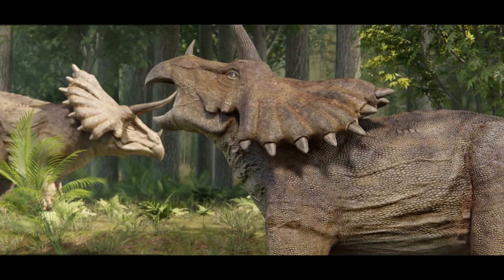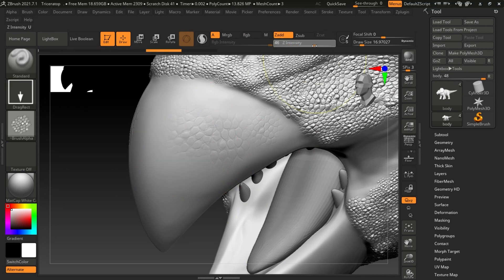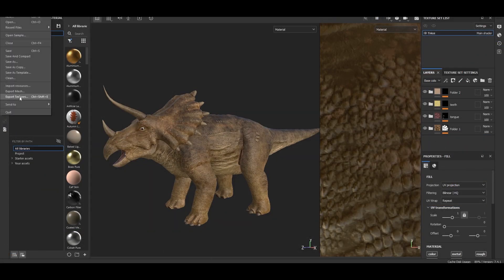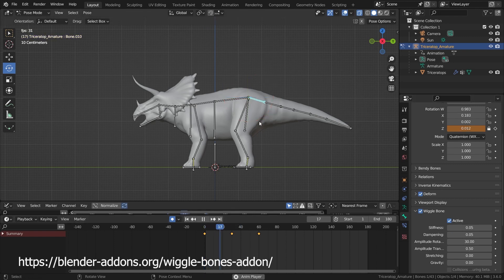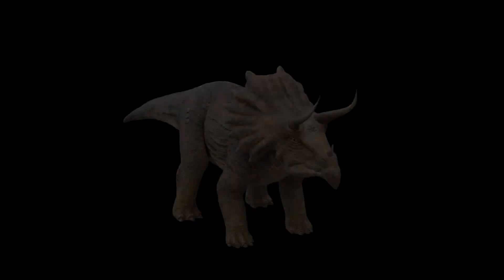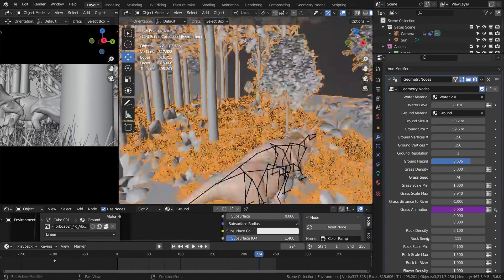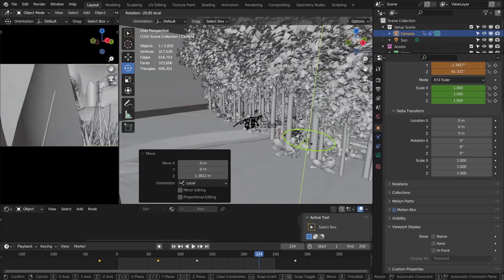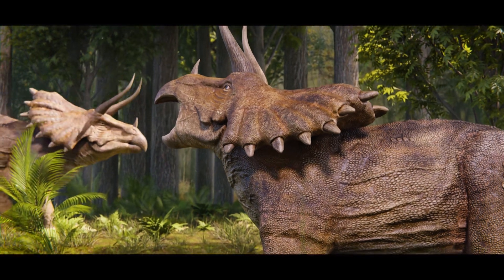How I Animated a Forest scene... in Blender!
In this video, we'll see how I created this simple forest scene in Blender and I'll show you all the steps I took to create this scene.

Software and website used:
Blender 3.6 ( Rendering, Texturing, Animation, Scene Building, Lighting,...)
After Effect (post-processing)
Zbrush (highpoly details)
Subtance Patiner ( Texturing )